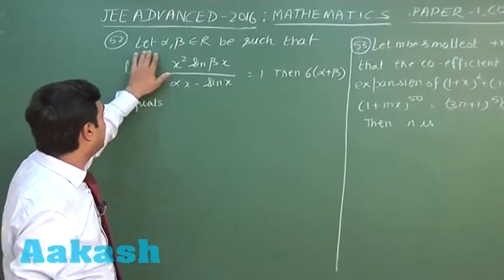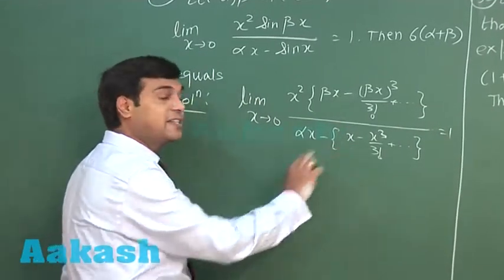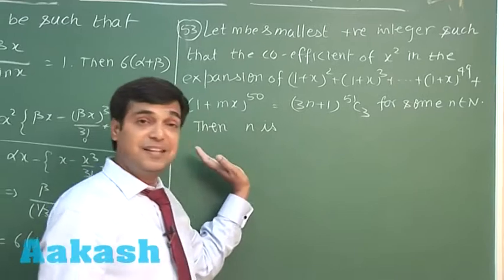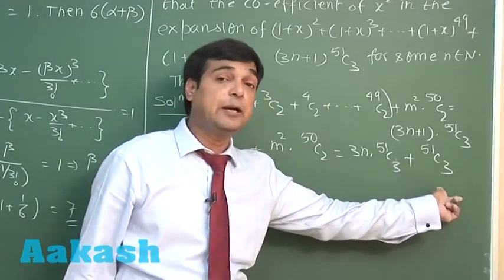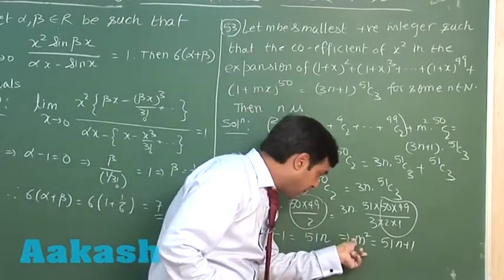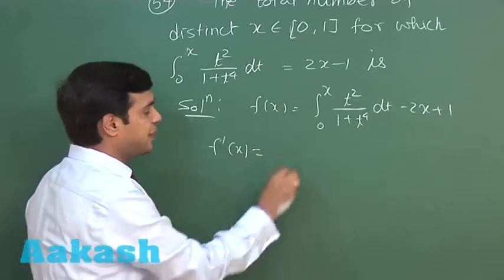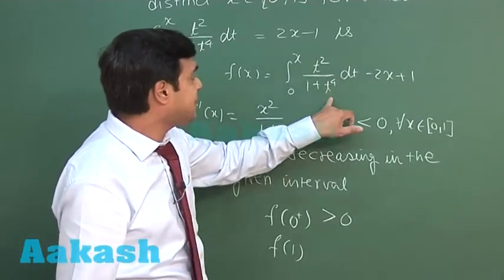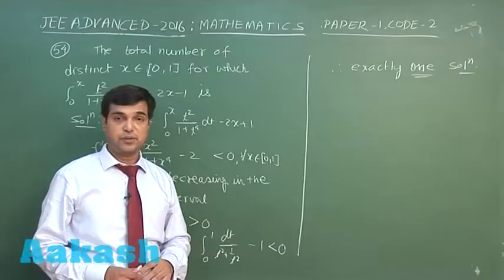JEE Advanced 2016 Solution Paper-1 Maths [Q. 52-54] By Aakash